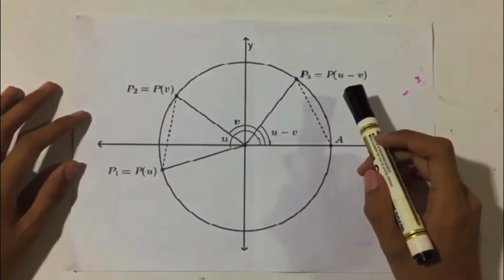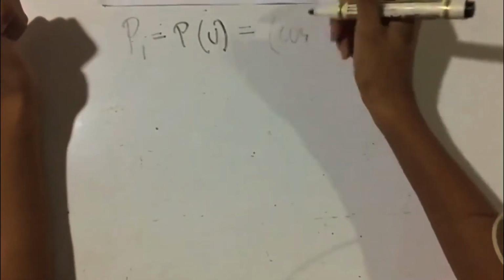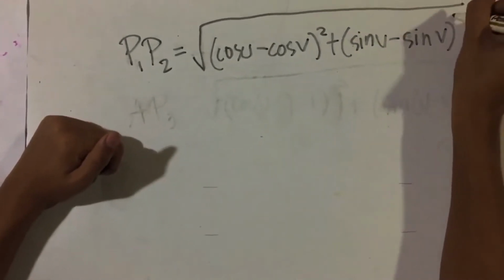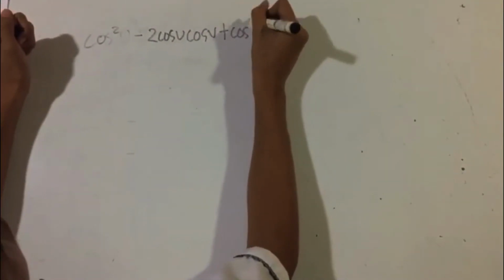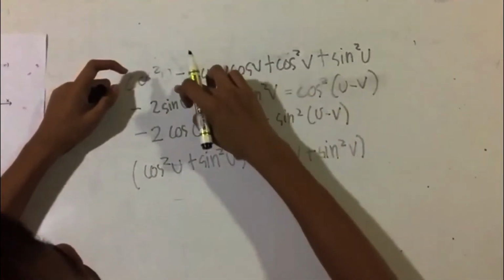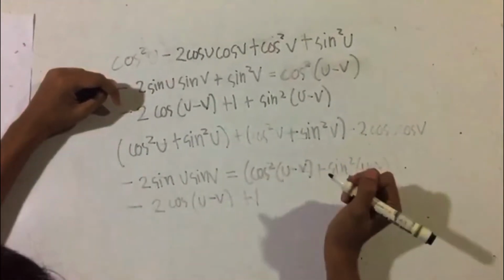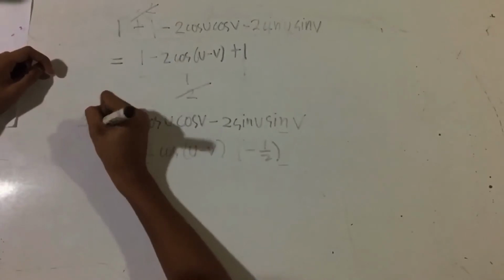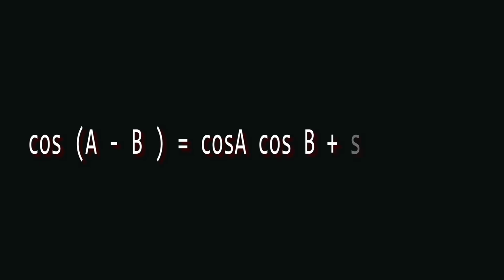Derivation of Cosine Difference Identity